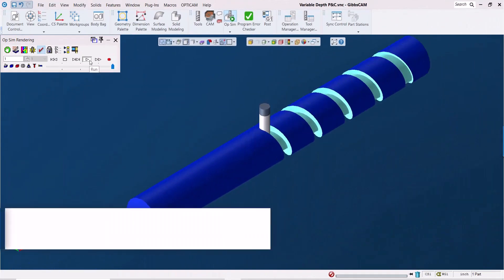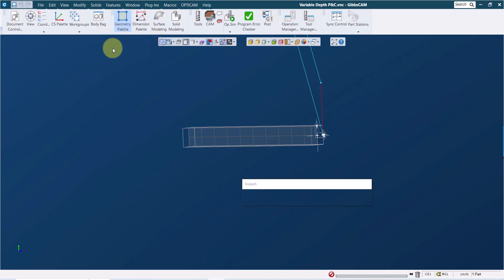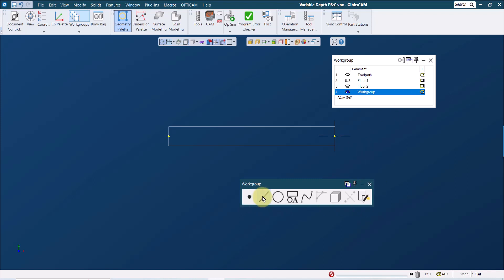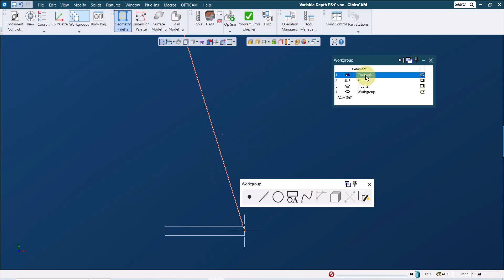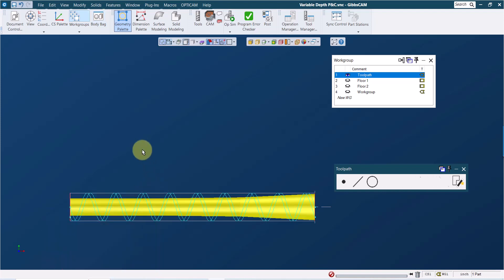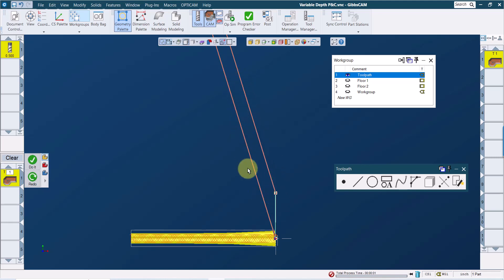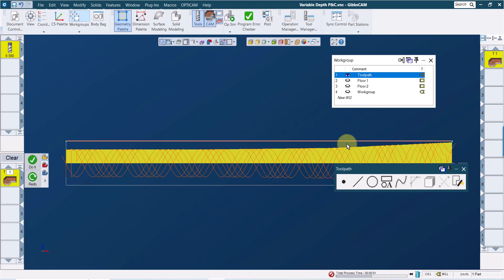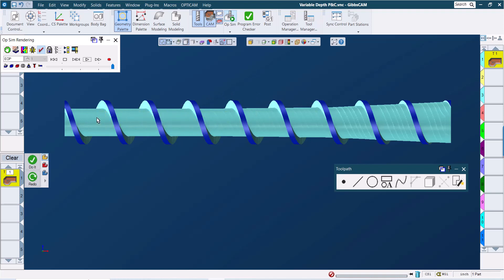GibbsCAM Tech Tip: Create a Tapered Toolpath with Polar & Cylindrical Milling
This month's GibbsCAM Tech Tip shows you how to project a Polar & Cylindrical (aka rotary milling) toolpath onto a solid model to control a variable depth pocket or contour. This tip is especially useful for creating variable depth screws or other helical parts without having to use the 5-axis option.

Creating a wrapped toolpath on a tapered rotary part can be a challenge, but there is a simple way to do it, once you understand that the toolpath is calculated before it's wrapped. We walk you through it in this month's video.